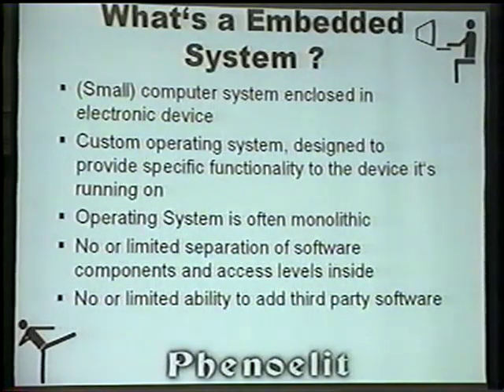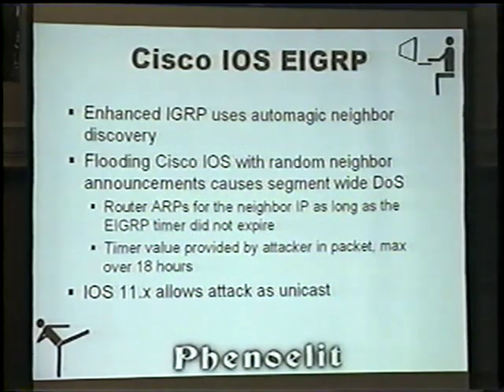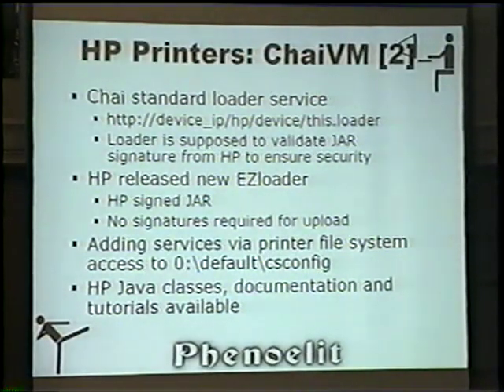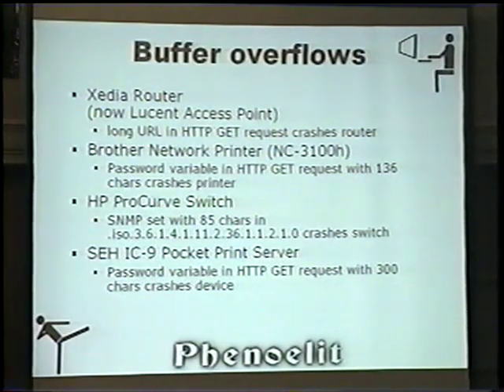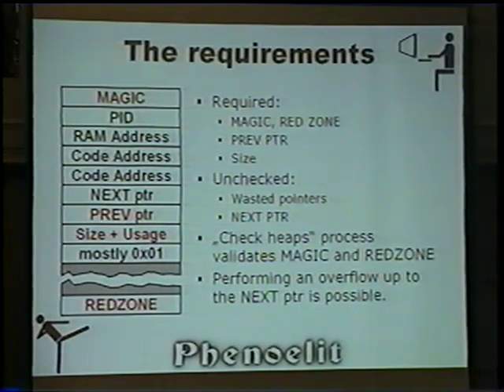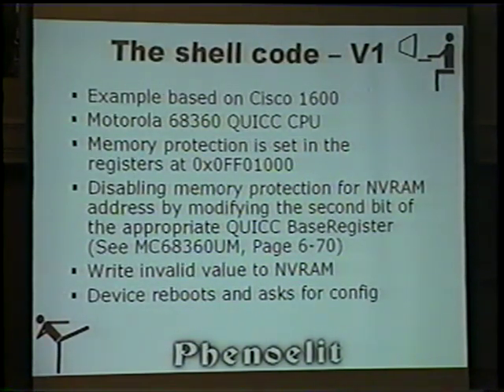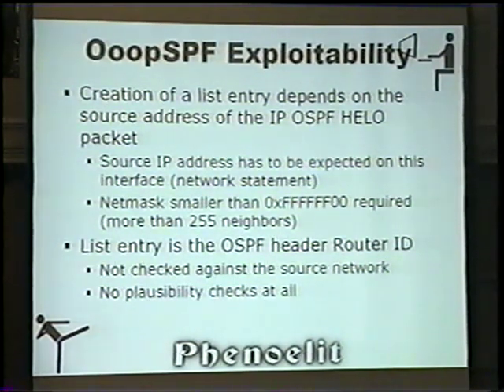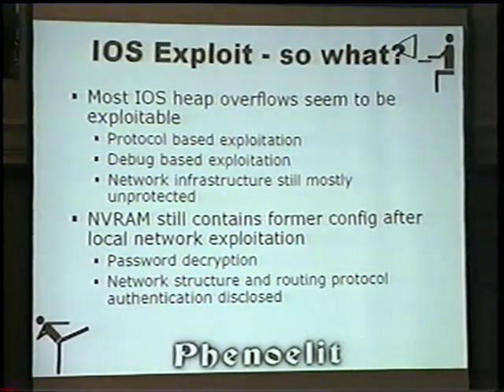Black Hat Windows 2003 - Design Issues and Software Vulnerabilities in Embedded Systems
By: FX